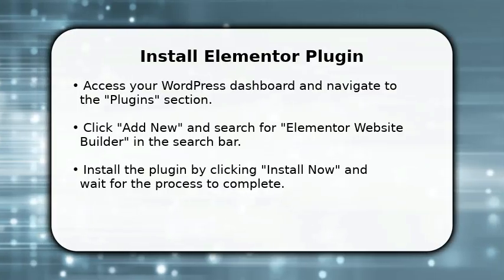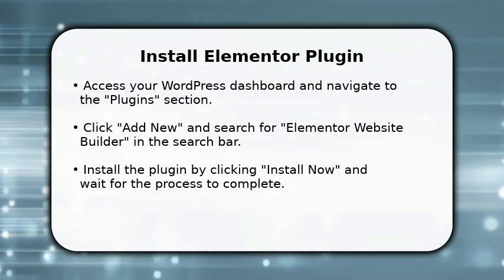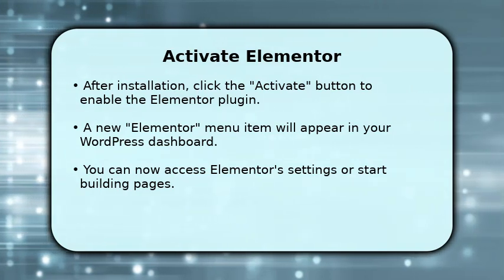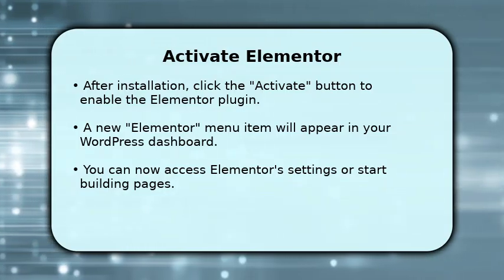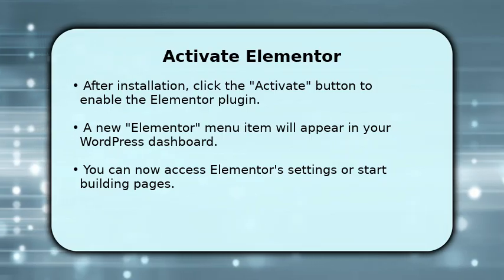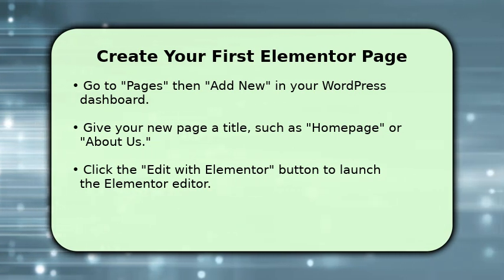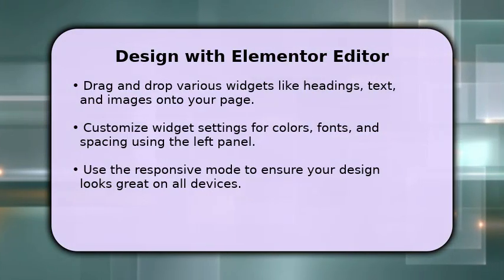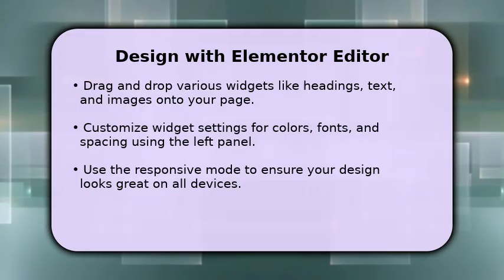How to Connect WordPress to Elementor (Easy Method)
▸ (s) In this video, we'll show you how to connect your WordPress website to Elementor, a popular page builder plugin. With Elementor, you can create stunning and responsive websites without any coding knowledge. We'll walk you through the step-by-step process of installing and configuring Elementor, as well as setting up the necessary connections between WordPress and Elementor. Whether you're a beginner or an experienced web developer, this video will help you get started with using Elementor to enhance your WordPress website.

wordpress elementor connection, elementor page builder plugin, connect wordpress to elementor, easy method to connect wordpress and elementor, wordpress plugins for web design, elementor tutorial for beginners, how to use elementor with wordpress, wordpress website customization, page builder plugins for wordpress, elementor features and benefits